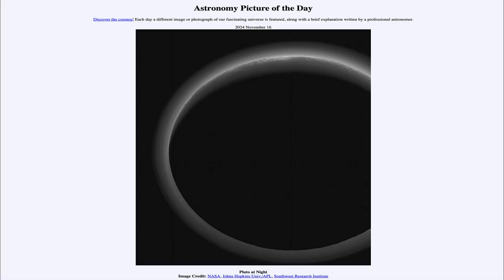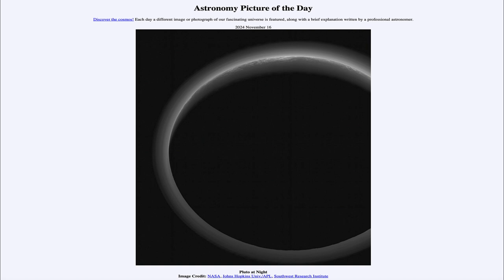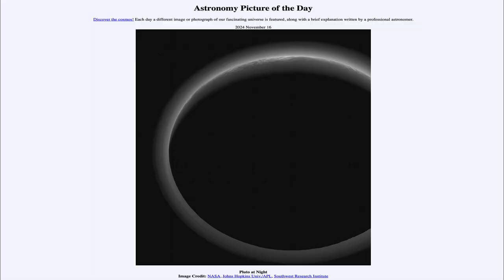2024 November 16 - Pluto at Night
In today's image, we see the dwarf planet Pluto as imaged by the New Horizons spacecraft back in July of 2015. Here, we are looking back at Pluto, shortly after the craft passed it, giving us a view of the night side of Pluto and its tenuous, nitrogen atmosphere.